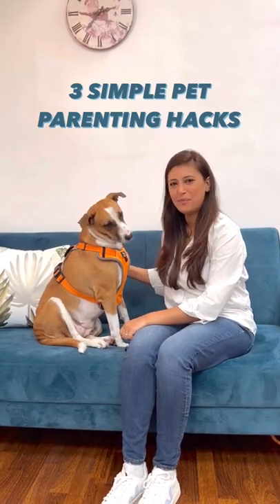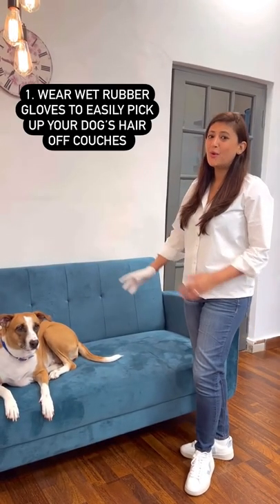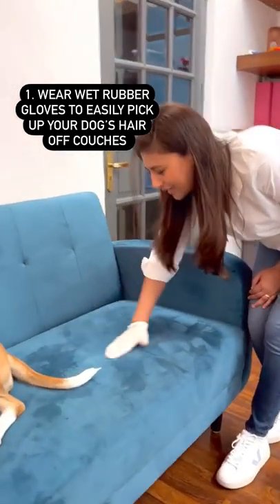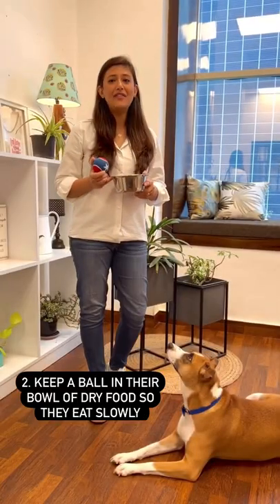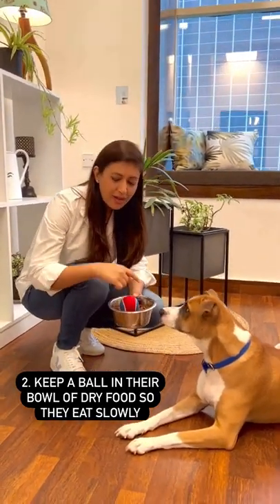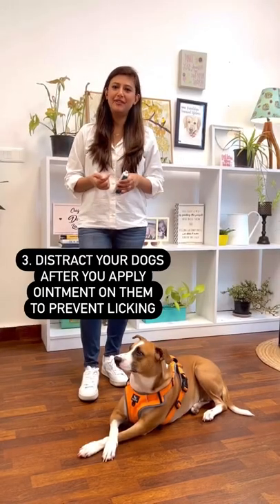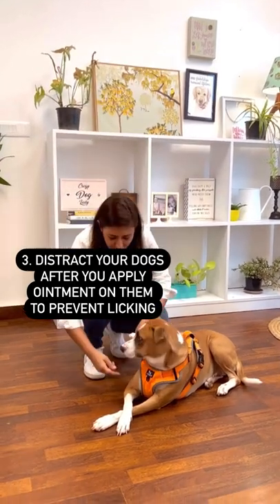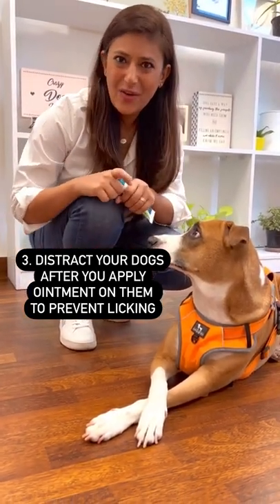Pet Parenting Hacks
Pet parenting is the most fulfilling experience but it’s no cakewalk. After all, dogs come with their own quirks and day to day hiccups: some might end up gobbling up their food too quickly, some shed a loooot, and then some are not too good with medications.

Watch Rashi share super-simple hacks for some of your daily pet parenting tasks to make your and your dogs’ lives easier 🧡